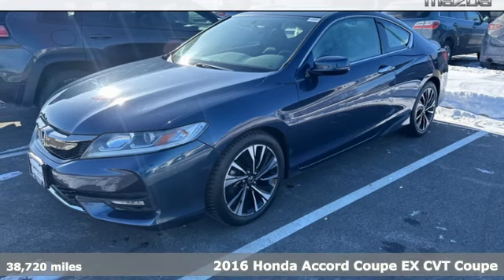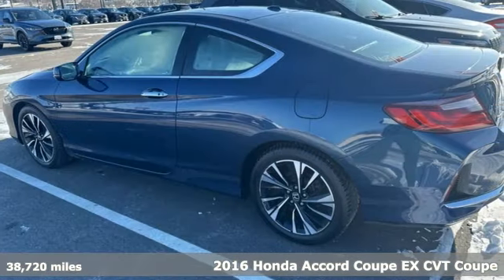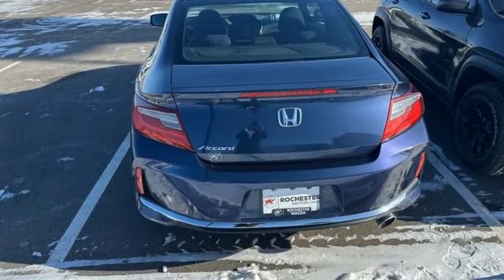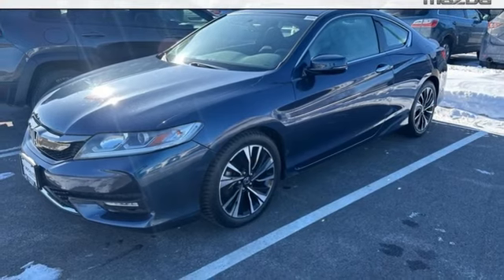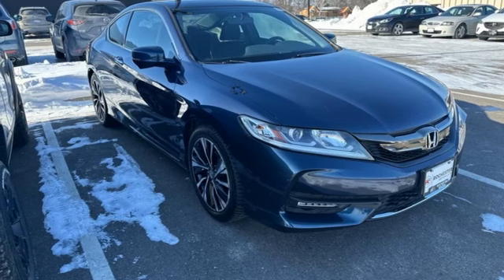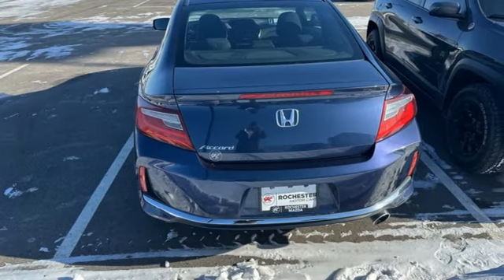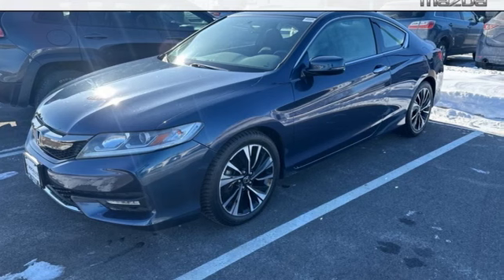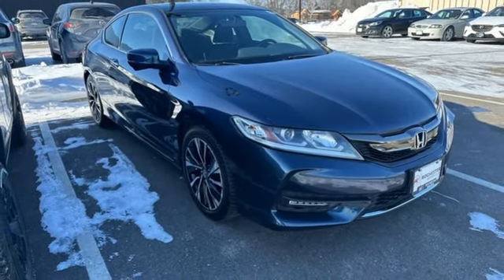Used 2016 Honda Accord Rochester MN Winona, MN DM2260 - SOLD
Year: 2016
Make: Honda
Model: Accord
Trim: EX
Engine: 2.4L I4 DOHC i-VTEC 16V
Transmission: CVT
Color: Blue
Interior: Black
Mileage: 38720
Stock #: DM2260
VIN: 1HGCT1B75GA009447
Recent Arrival! Accord EX Obsidian Blue Pearl Odometer is 9508 miles below market average! Clean CARFAX.

-Customer Enthusiasm
-Employee Satisfaction
-Financial Performance
-Market Effectiveness-
-Ongoing Improvement

Address:
2955 48th Street Northwest Rochester